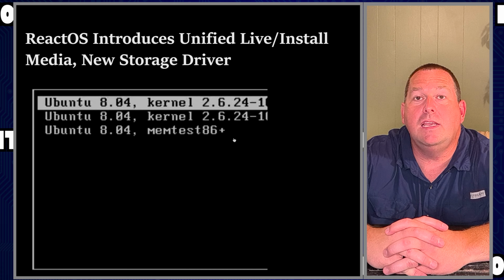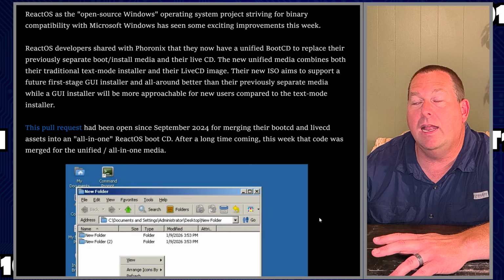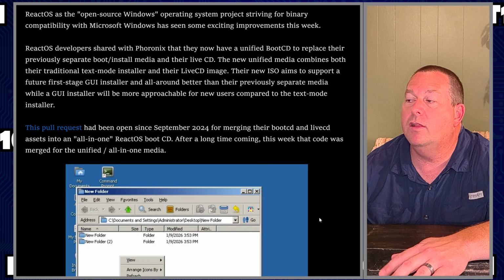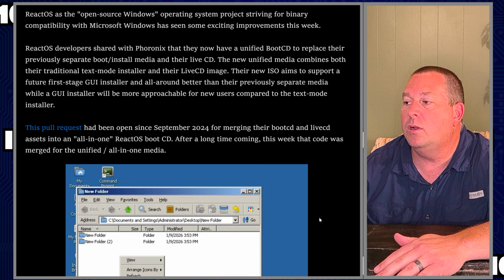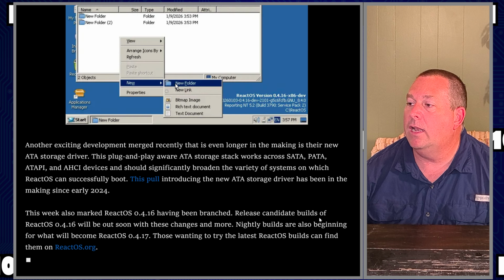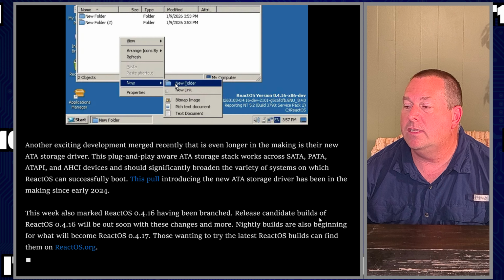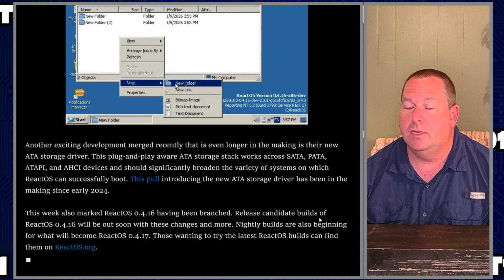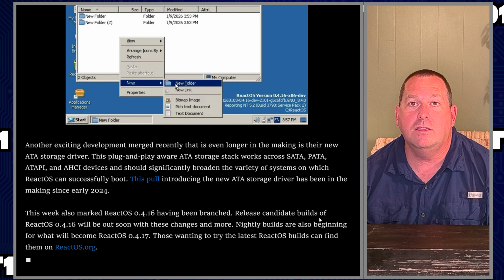ReactOS Updates Again!!! Their newest build includes a Unified Live CD and Install Media!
Have you heard about the newest updates to ReactOS? Do you use ReactOS either full-time or for testing? Would you like to have the new installer that combines the installer with the Live CD?

If you said yes to any of those questions, then I have GREAT news for you! ReactOS is now improving their Live Media. Now when you make the live media it will include the installer as well. Everything is combined into one ISO to make it even easier for you to test out ReactOS and then install it on your system.

This will make it much easier for anybody that would like to see how ReactOS runs on their system. Once they ensure that everything is working properly, then they can install ReactOS onto the computer and use it full time.

You can now enjoy ReactOS with this big enhancement. ReactOS has been making lots of improvements and enhancements to their OS in 2025 and 2026. With all of this attention to detail and improvements they continue to make, ReactOS might be ready for prime time within a few short years.

I can’t wait to see all of these new improvements that are coming for this open source Windows OS!

So what are you waiting for? Let's dive into this article and discuss all these changes coming to ReactOS.

I thought this would be incredibly exciting and informative if you happen to enjoy ReactOS and you use it or want to use it on one of your computers.

If you would like for me to go into more depth with you about this article or if you have any questions about it, please let me know down below in the comments. I will do my best to help you out with any information or questions you may have.